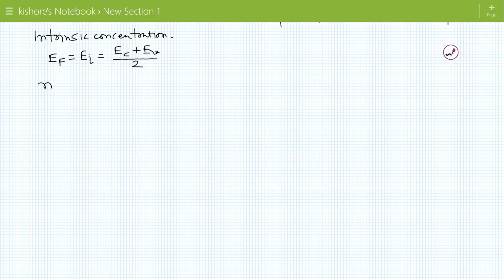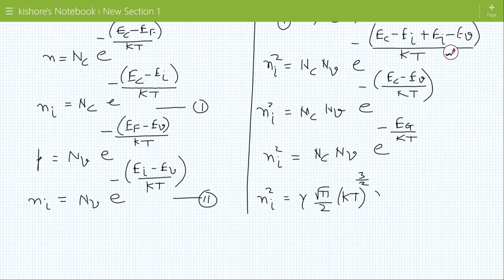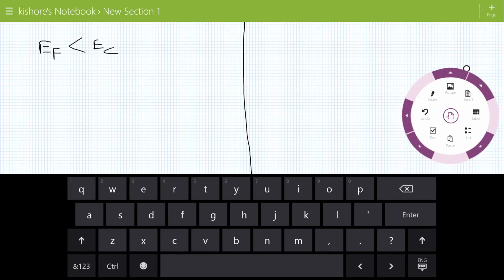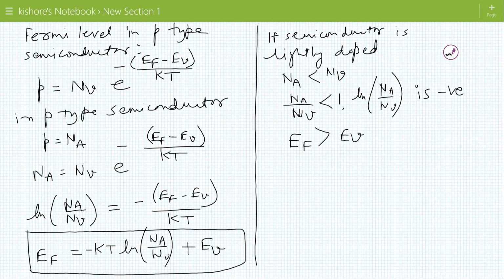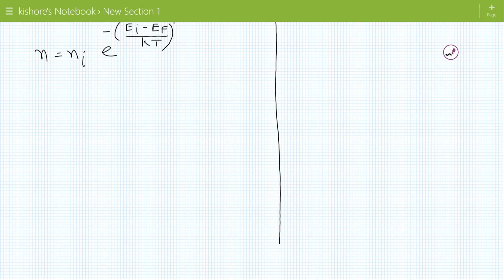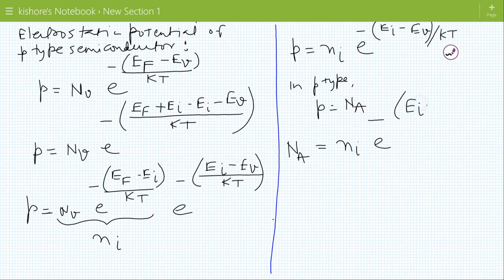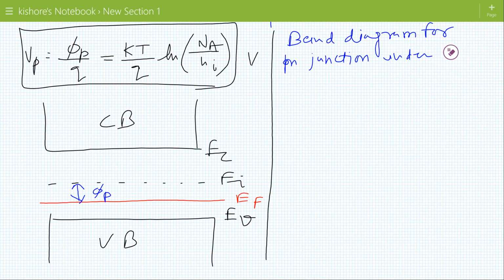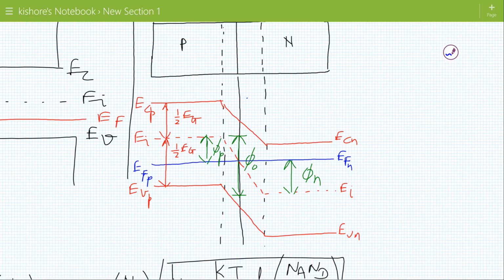Lecture 2, Electronic Device band diagram for pn junction avi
Intrinsic Concentration, Electrostatic Potential of n type and p type Semiconductors, Band Diagram of pn junction and Barrier or Built-in Potential of pn junction